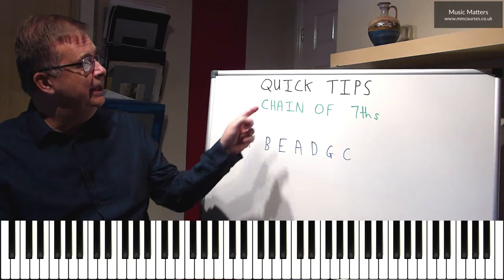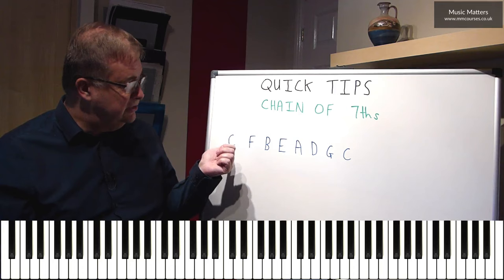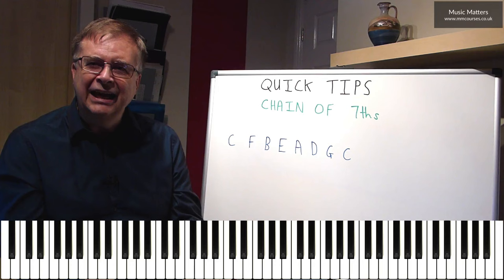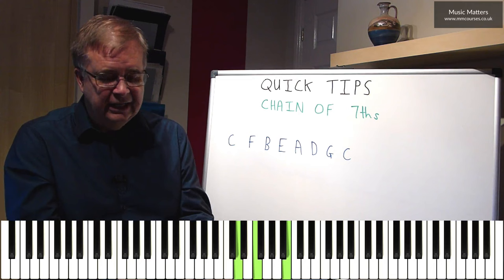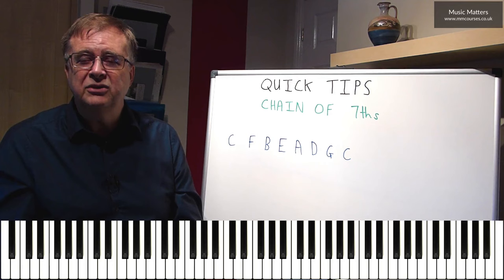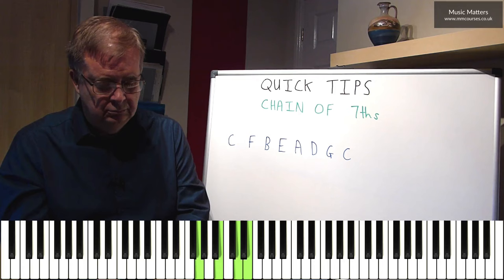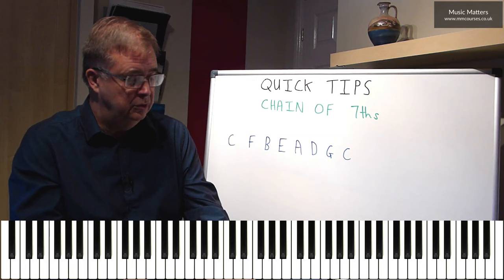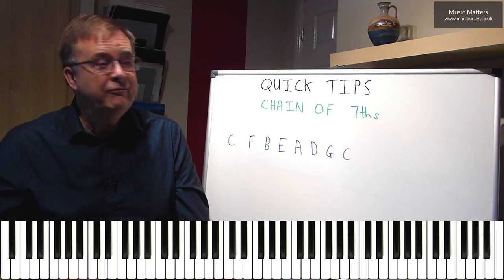Making Music with 7th Chord Chains - Music Composition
Making music with 7th chord chains and advanced chord progressions in any style, from baroque to cocktail piano. The chain of 7ths has been used by composers since the Baroque period as a means of providing a rich sequence of 7th chords that works in any tonal style. There are many ways to present it musically but the underlying principle of the bass moving a 5th in one direction then a 4th in the other, using 7th chords built on each note is musically incredibly satisfying. It also presents myriads of options for modulation. If you’re a performer, a composer, or someone who wants to understand musical devices better, this is for you!

🕘 Timestamps
0:00 - Introduction to the 7th chord chain
1:24 - Organising the progression of chords
2:48 - Baroque style uses
3:21 - Cocktail piano style uses
4:04 - Moving to another key